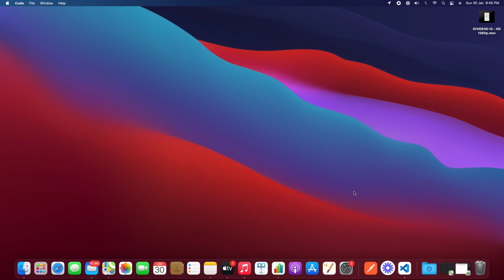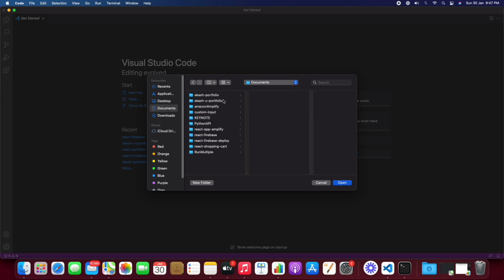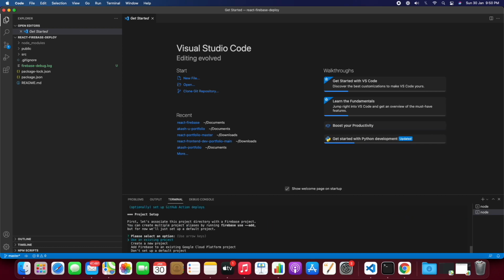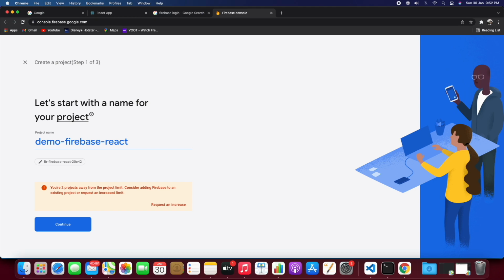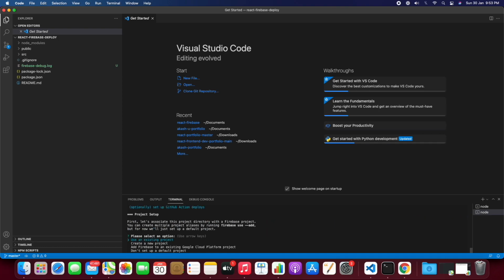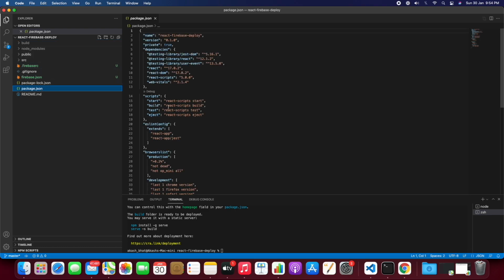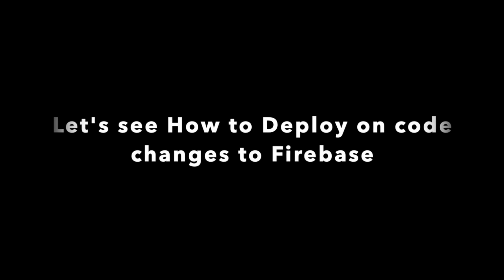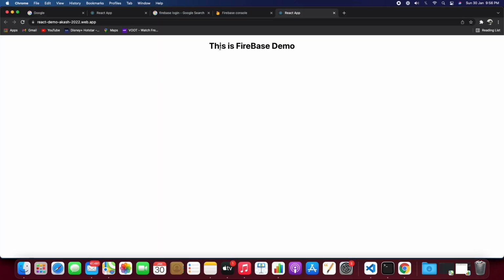How to Deploy React App in Firebase - Free - In 7min - 2022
IMPORTANT VIDEO TIME
 Create React Application -  0:04
ERROR SOLUTION - 2:38
Let's see How to Deploy on code changes to Firebase - 6:25

Check Out